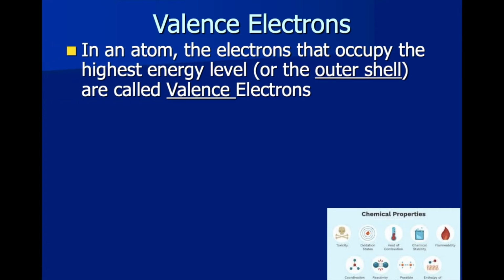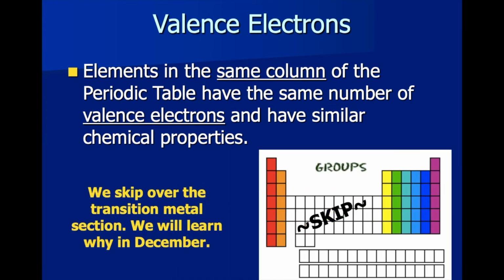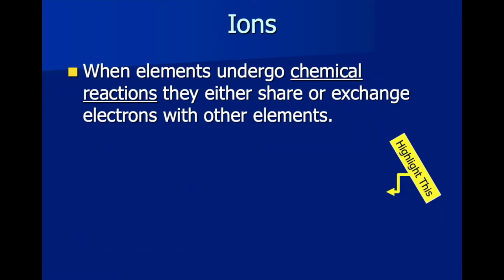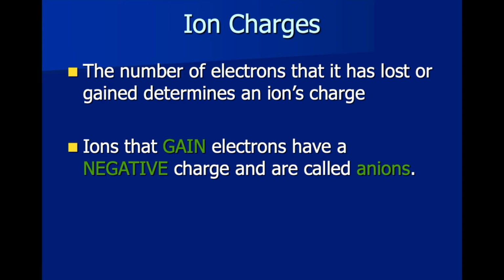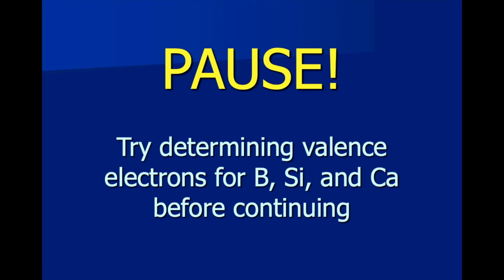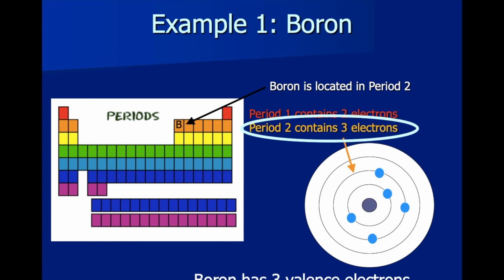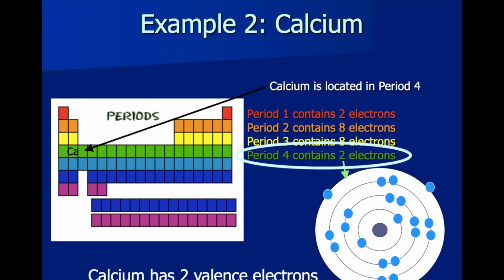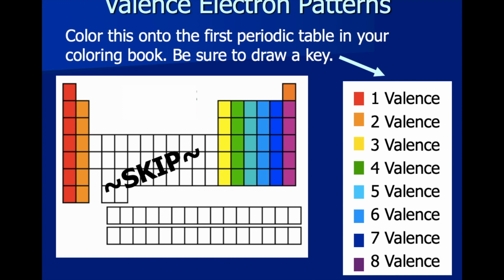Unit 3 Topic 1 Valence and Ions Video Notes